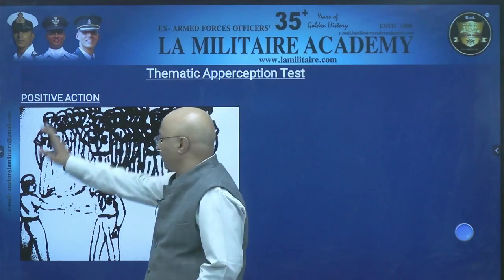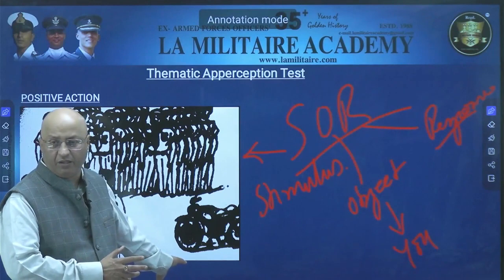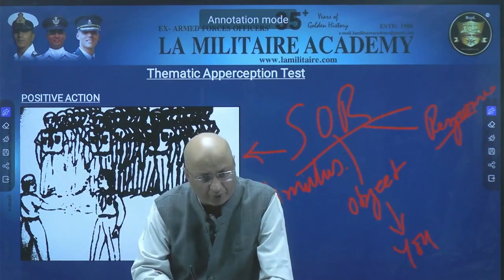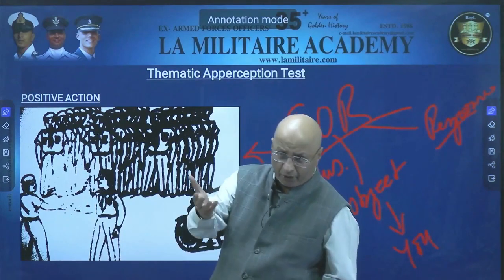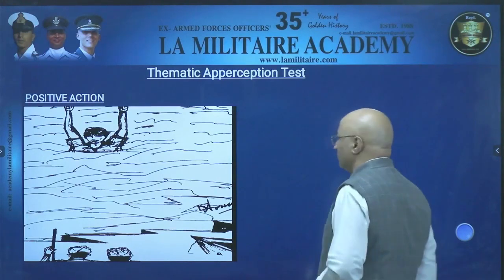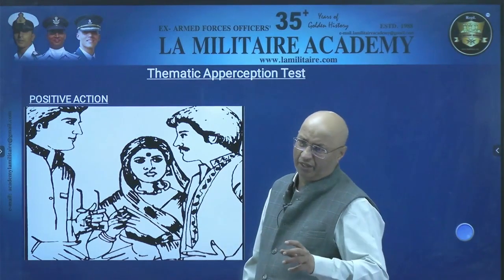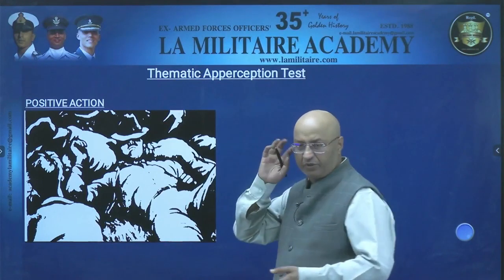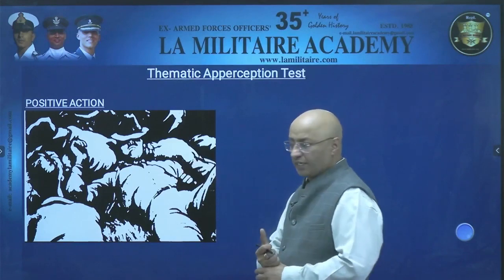SSB -Thematic Apperception Test (TAT) Part-1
Looking to excel in your NDA, SSB, or NAVY exams? Look no further! La Militaire Academy offers top-notch online coaching to help you achieve your goals. With experienced instructors, comprehensive study materials, and personalized guidance, we ensure you're fully prepared for success. Join us today and embark on your journey towards a fulfilling career in the armed forces. Don't just dream it, achieve it with La Militaire Academy.
La Militaire Academy was established in the year 1988 . Earlier was known as Colonel Academy it was renamed in year 1993 to avoid being misread as a school running in South India . The
Academy has served as the training ground to many  officers and other ranks ( thousands ) over the past thirty four years . The Academy has to its record an enviable record in terms of ratio of selection as it stands blessed with updated visions of Ex- Armed Forces ‘ Officers . SSB interview preparation is based on Cognitive Behaviour therapy and the twenty seven years of experience of the Chief Executive & Faculty Captain Dr. Arun K. Shukla a renowned Behaviourist , Psychologist & Author .